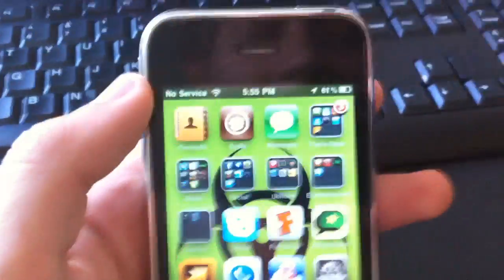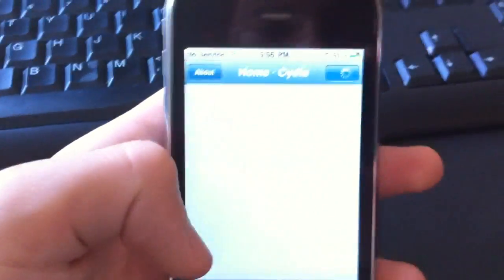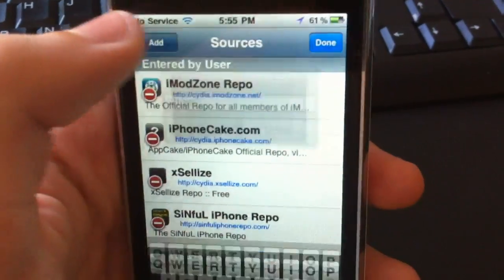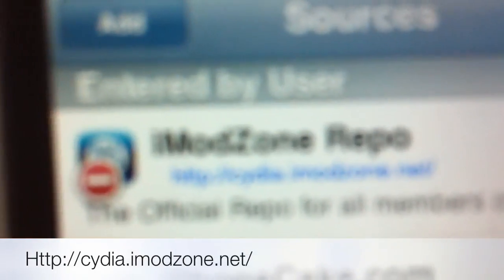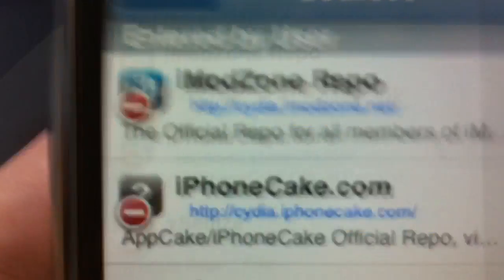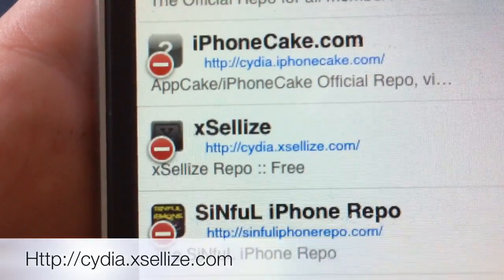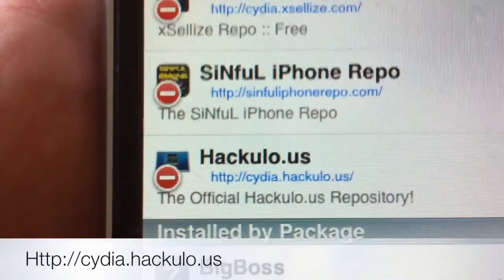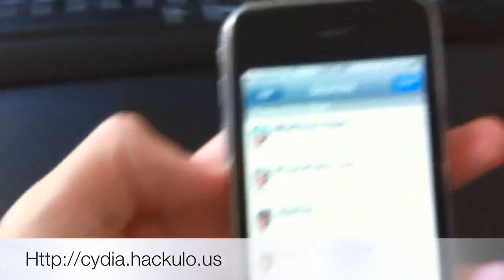Top Cydia Sources (cracked cydia store apps)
sorry about the bad editing i was in a hurry haha.